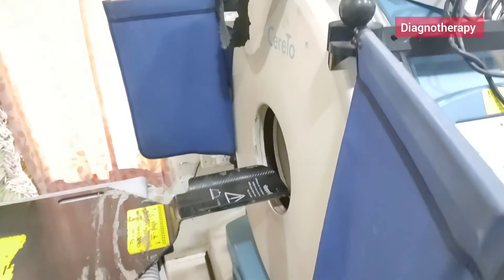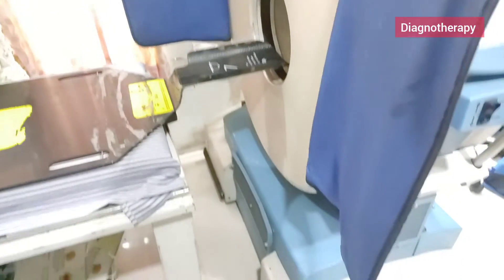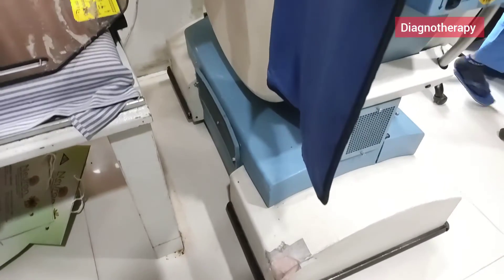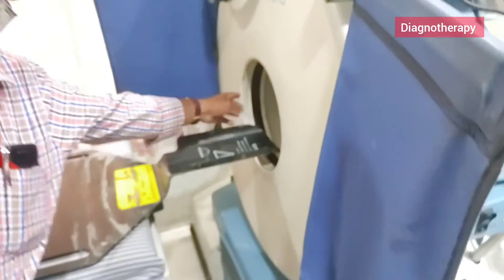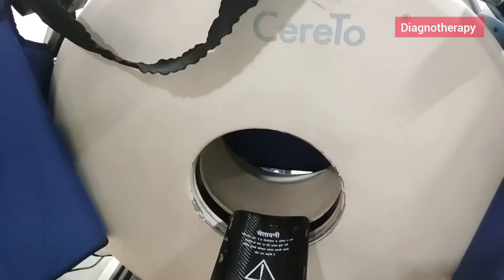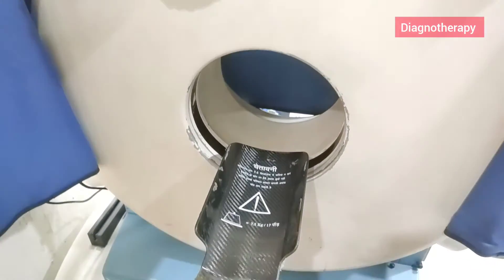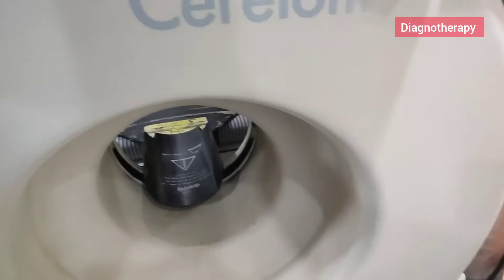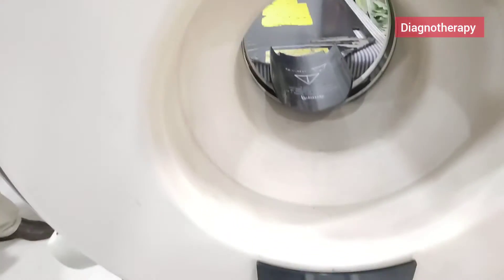What is a Portable CT Scan CAT scan machine | Biomedical Engineering | Diagnotherapy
This video will show how a portable CT looks like.